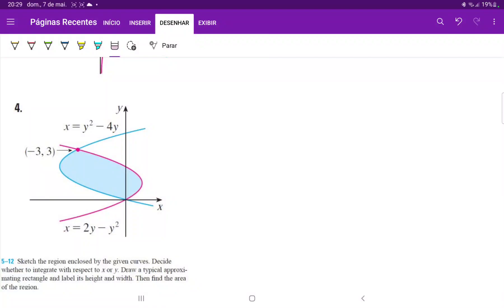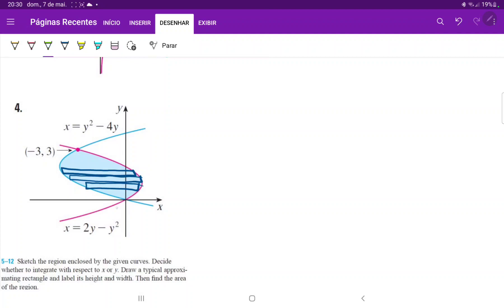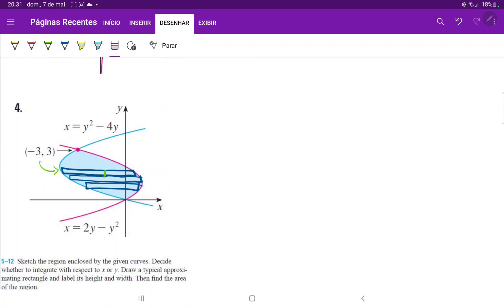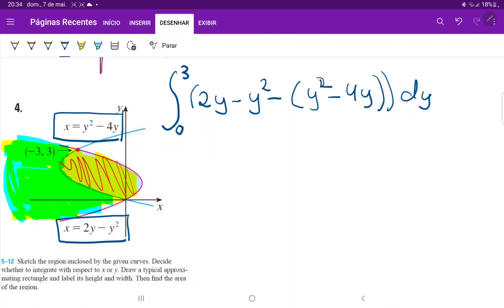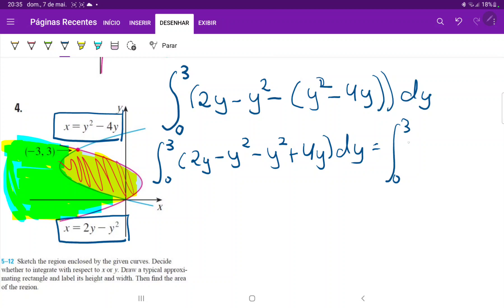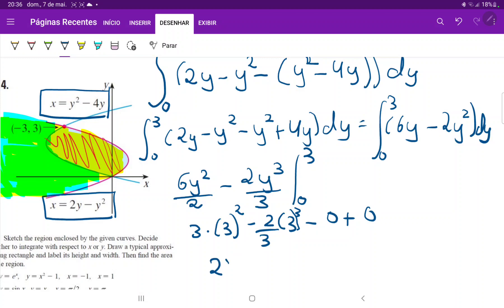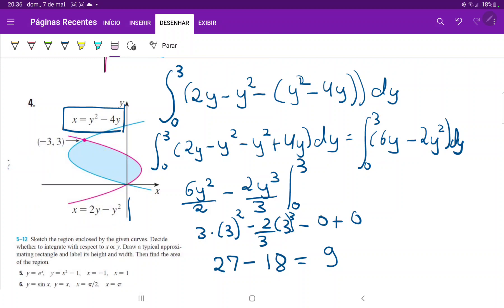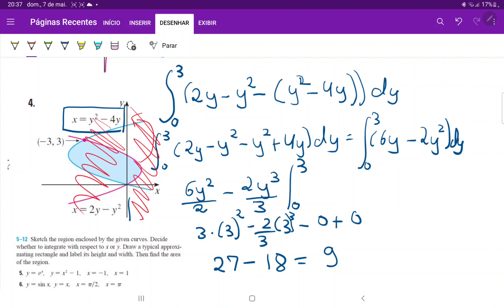6.1.4 Find the area of the shaded region between x = y^2 -4y, x = 2y -y^2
Problem 6.1.4 From James Stewart's Single Variable Calculus - Early Transcendentals 7th edition
from chapter 6, applications of integration - areas between curves.

6.1.4 Find the area of the shaded region  between x = y^2 -4y, x = 2y -y^2